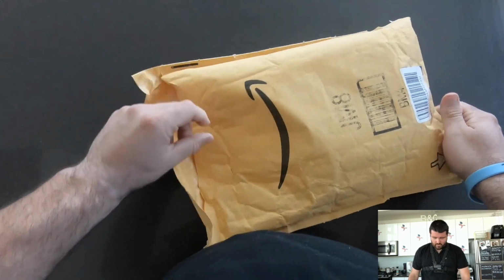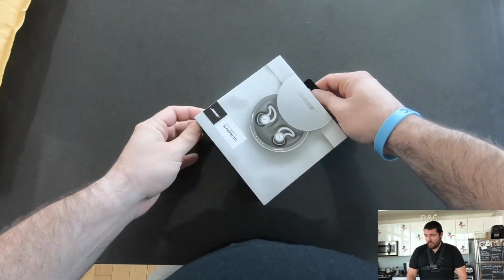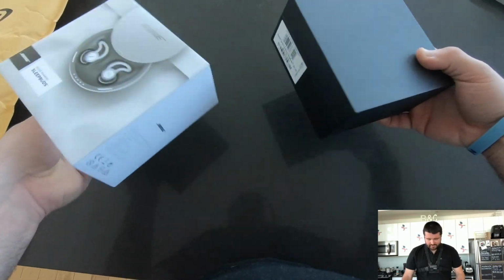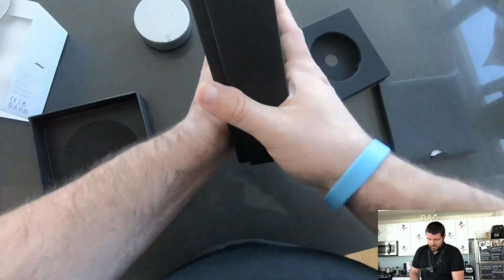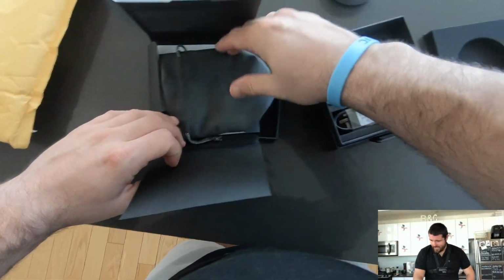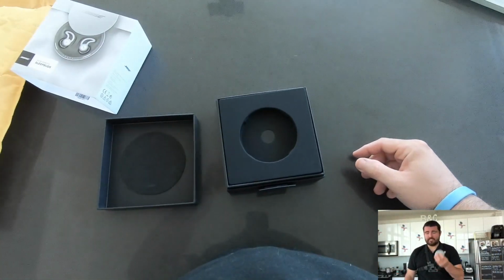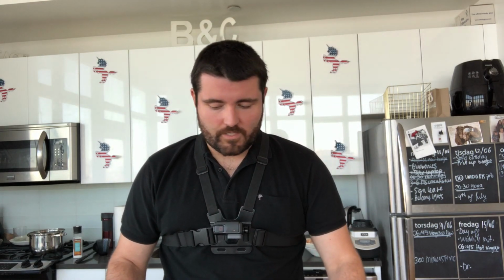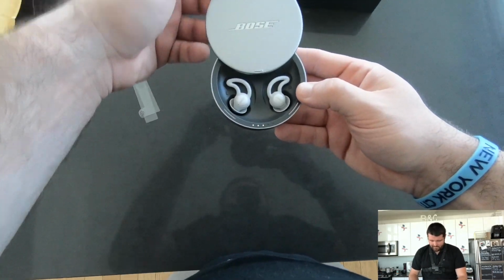Bose Sleepbuds Full Review - Part 1 Unboxing and Initial Impressions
The full review of Bose Sleepbuds starts now!! Let me know what you want to see next. Also, don't miss the hidden Easter Egg in the video.